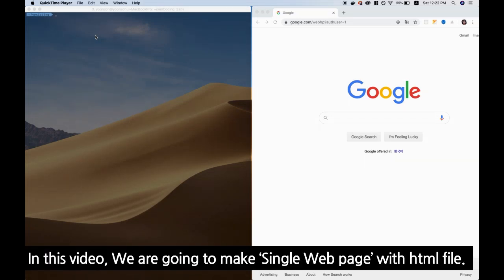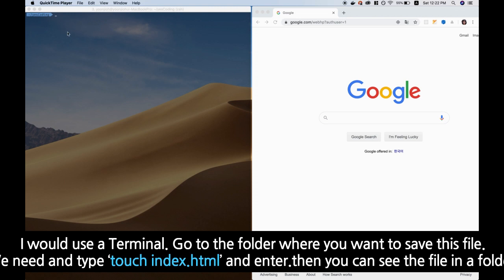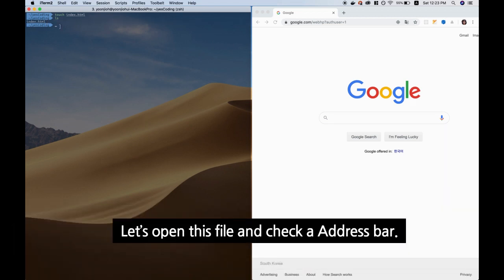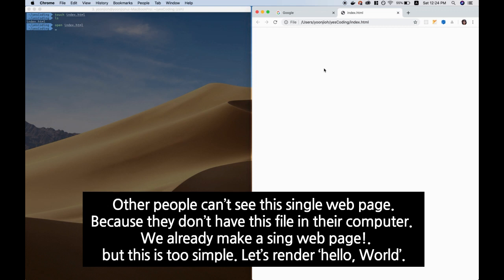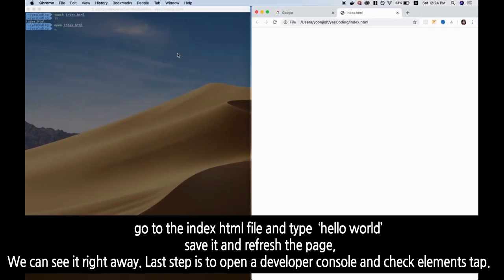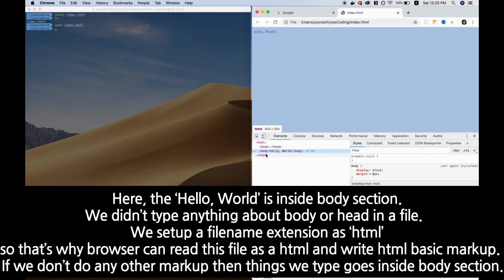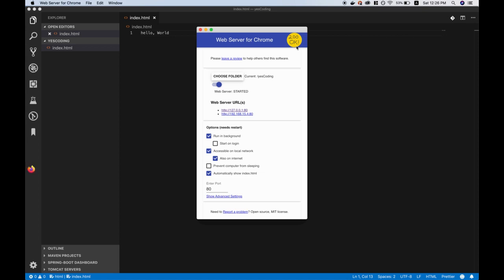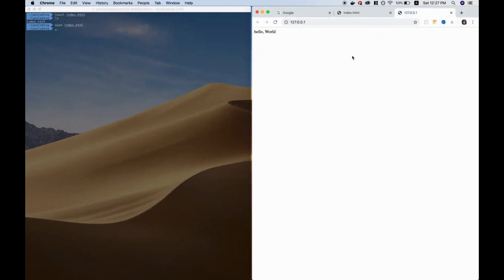How to make a single page website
Tutorial for making simple website with one html file.
1. create file with terminal
2. create file with Code editor
3. render file with 200 ok plugin